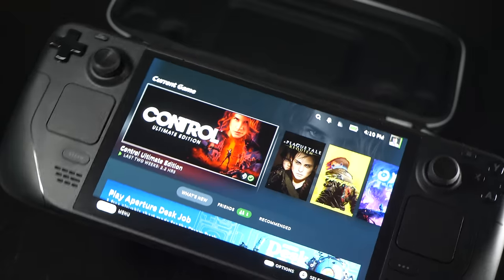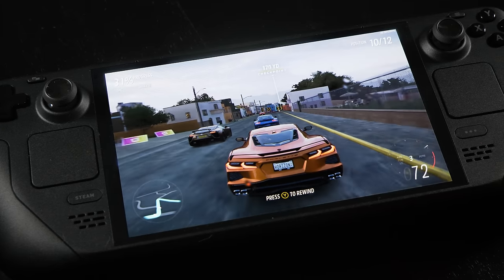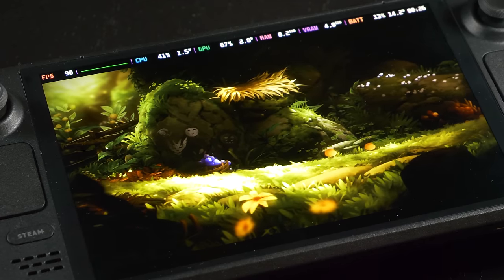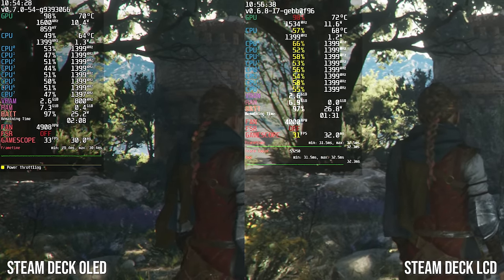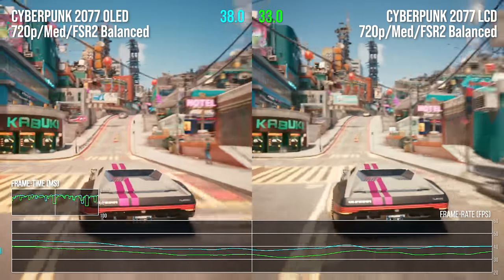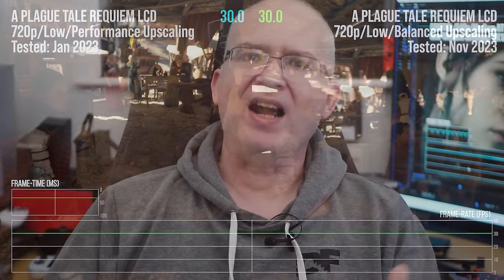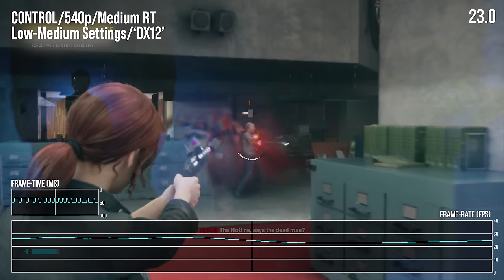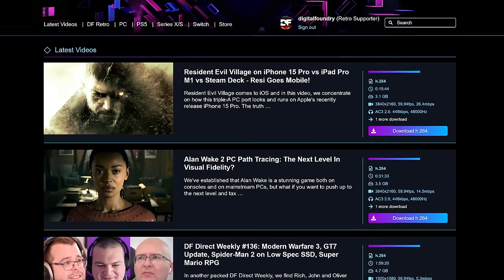Steam Deck OLED: A Stunning HDR Upgrade... But There's So Much More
Coming out of nowhere, Valve delivers a brand new Steam Deck, packing a 7.4-inch OLED HDR display with a 90Hz refresh rate. But that's just the headline bullet point on what is actually the most comprehensive 'mid-generation console refresh' we've ever seen. Improved battery life, cooler, lighter, improved haptics and audio, increased repairability - the new Steam Deck is simply brilliant.

00:00 Introduction: A Fantastic Product Across The Board
02:09 The Brand New Steam Deck Line-Up
03:44 The New 90Hz OLED HDR Display
04:43 Bigger Battery, More Efficient, Longer Game Time
07:18 Steam Deck OLED Performs Faster Than LCD
09:49 So Many Extra Enhancements
12:00 Steam Deck's Software Continues To Evolve
14:21 Summary
15:56 And Now, The Conclusion